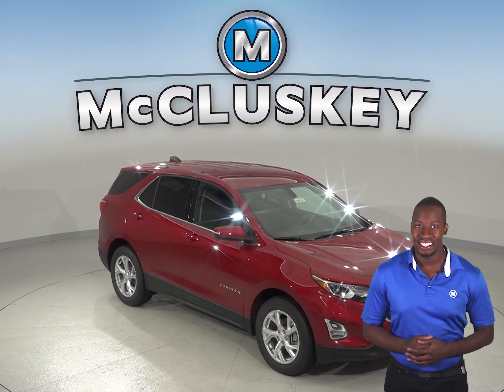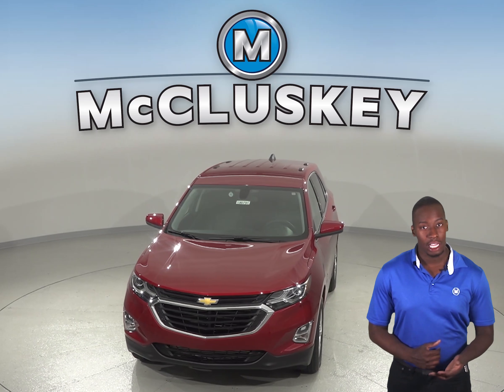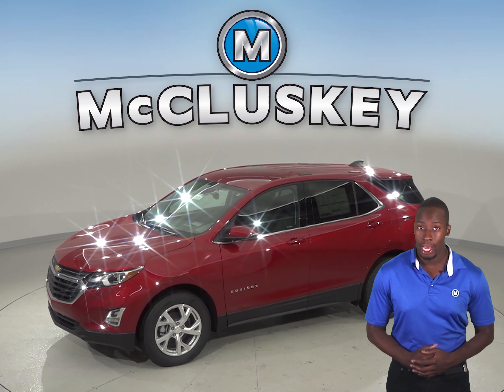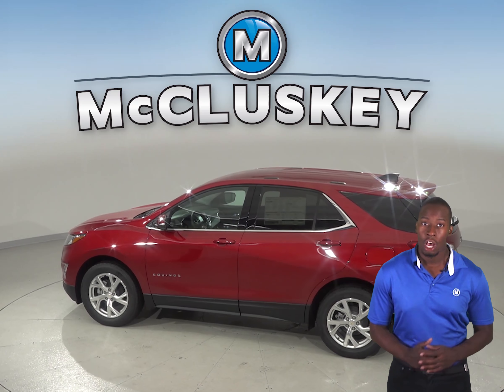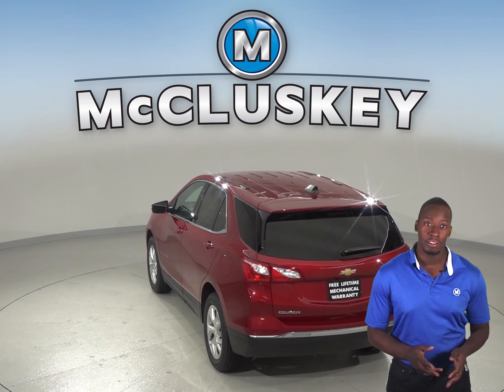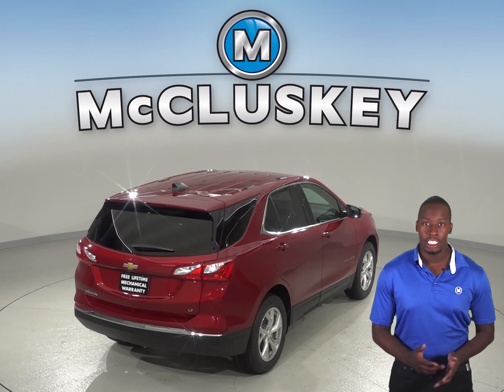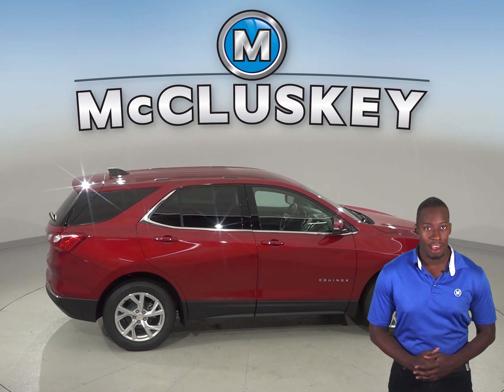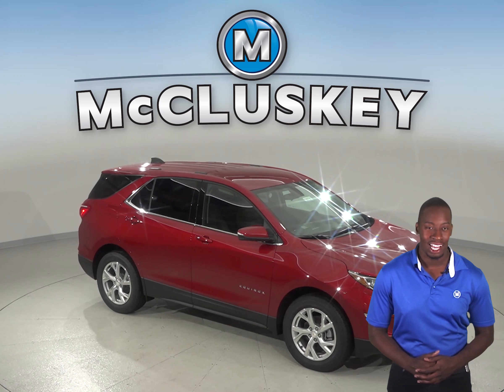190791 New 2019 Chevrolet Equinox SUV Red Test Drive, Review, For Sale -